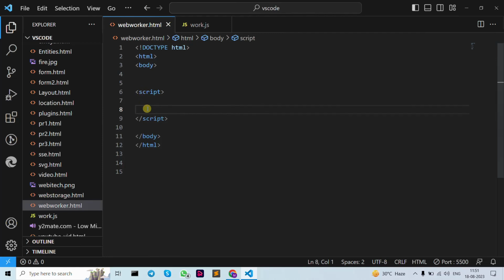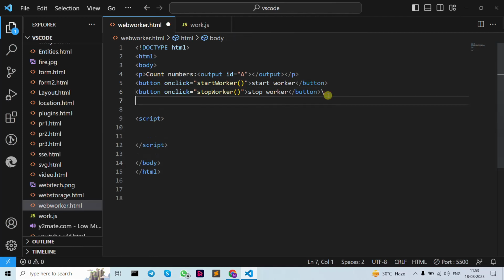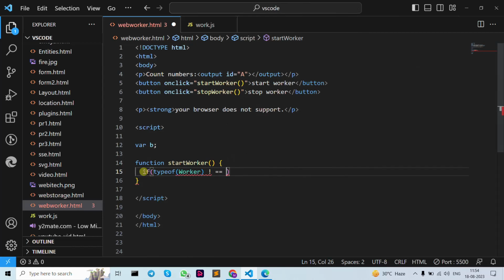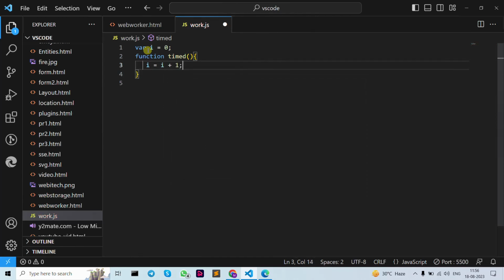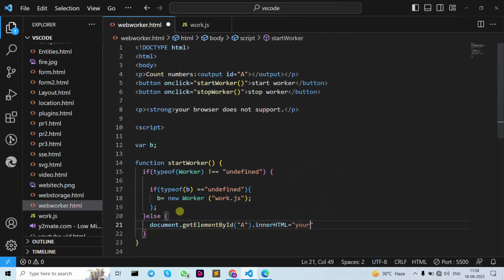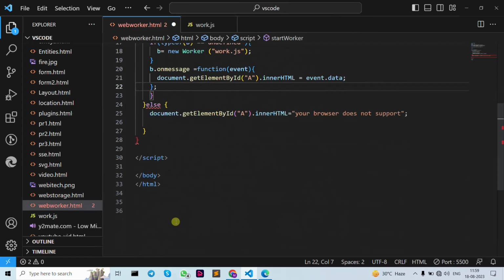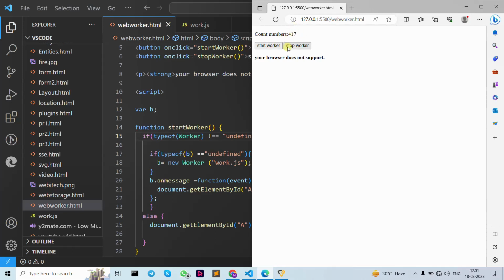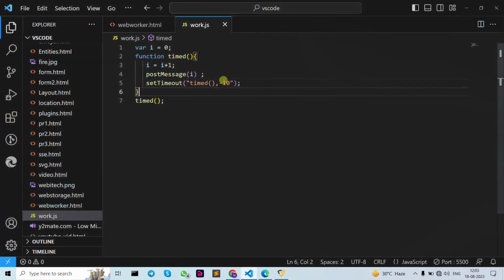How to Use Web Worker API in HTML for Beginners || HTML Tutorial For Beginners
In this tutorial, we explore how to use the Web Worker API in HTML to run JavaScript code in the background without affecting the performance of the main web page. The Web Worker API allows you to create multi-threaded web applications, enabling your JavaScript code to handle complex tasks like calculations, data processing, or background scripts without slowing down the user interface.

We will walk through the basics of creating a Web Worker, including how to initialize a worker using the Worker() constructor, communicate between the main thread and the worker using postMessage() and onmessage events, and handle errors effectively. This step-by-step guide includes practical examples that demonstrate how to use Web Workers to perform time-consuming tasks, such as sorting large datasets or running animations, without blocking the main thread.

You’ll also learn about key features of Web Workers, such as their independence from the DOM and how they operate asynchronously. We’ll cover the limitations of Web Workers, such as restricted access to certain browser objects, and best practices for managing background tasks efficiently.

By the end of this tutorial, you will know how to implement Web Workers in your HTML projects, boosting the performance and responsiveness of your web applications.